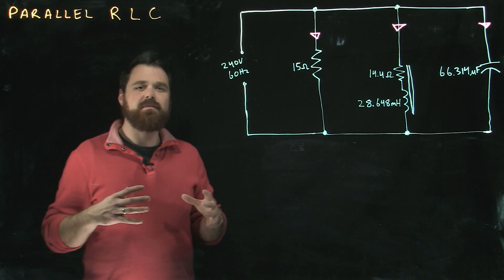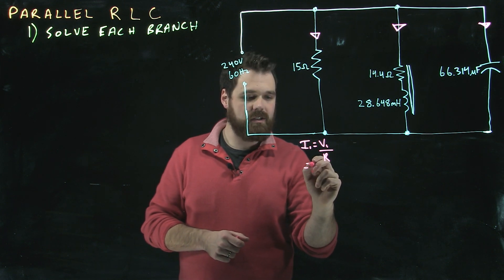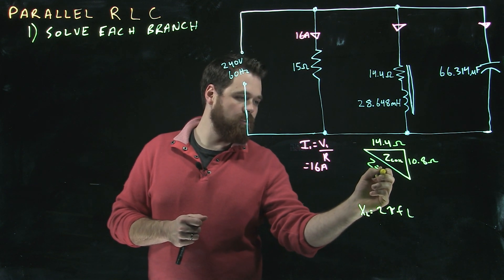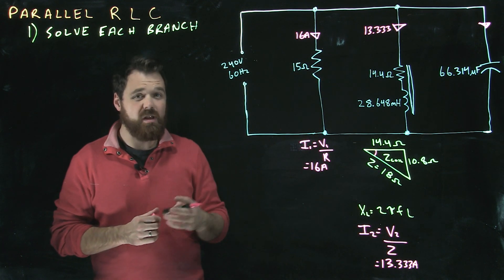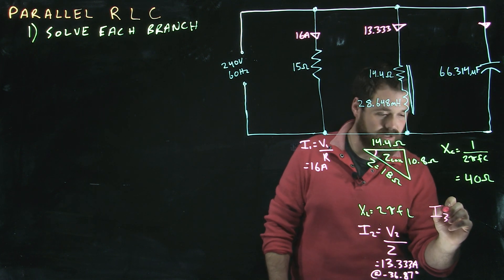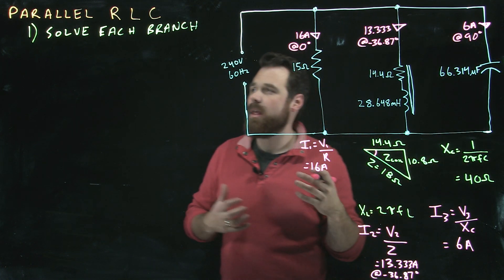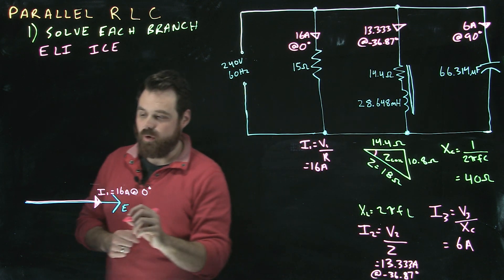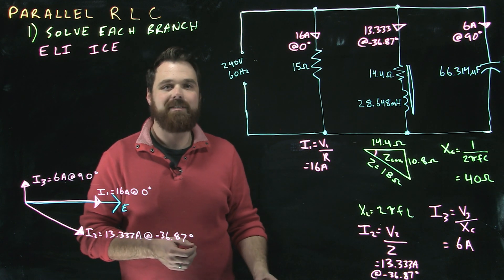Parallel RLC Step 1 Solve Each Branch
Solving Parallel RLC Circuits
Solving Each Branch

Video 1 of 3 in my group of videos for the steps to solve a Parallel RLC Circuit